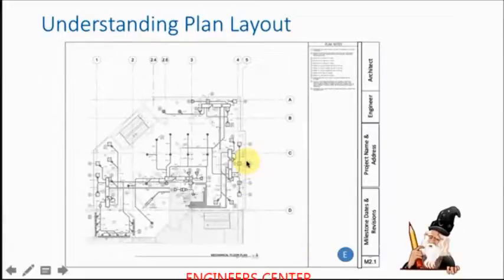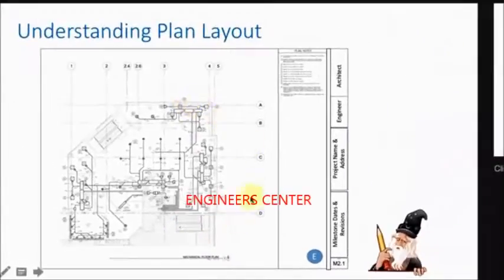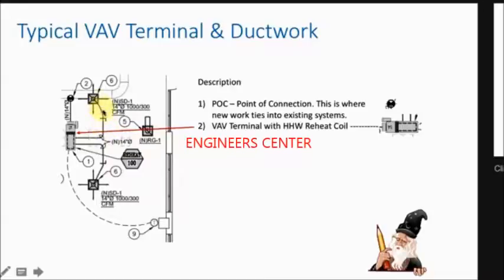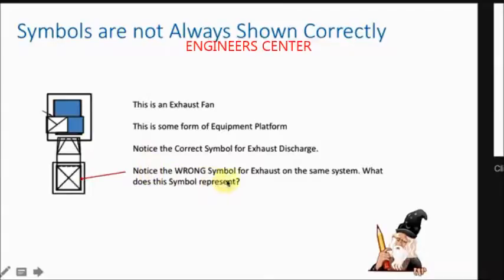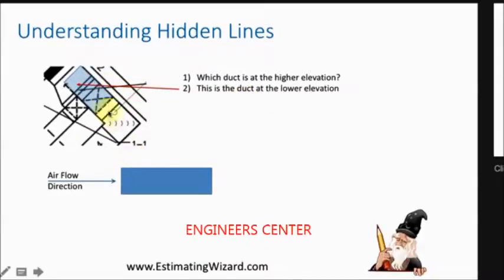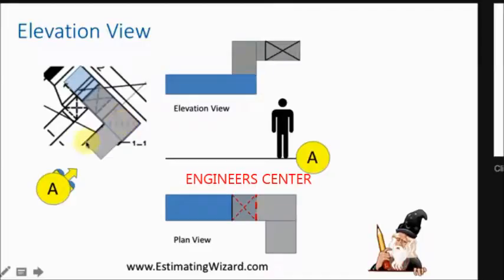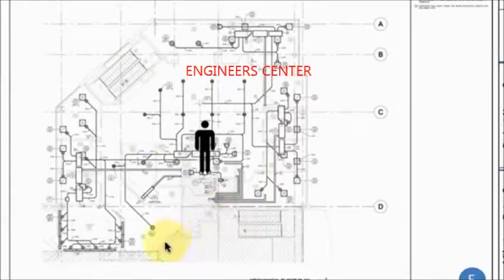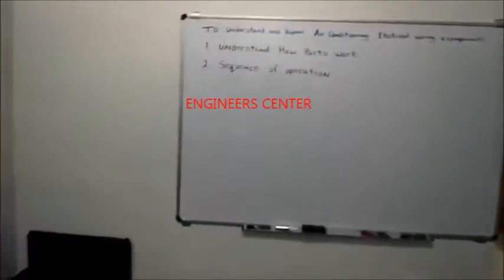Learn Electrical Wiring Work Part 01 - ENGINEERS CENTER